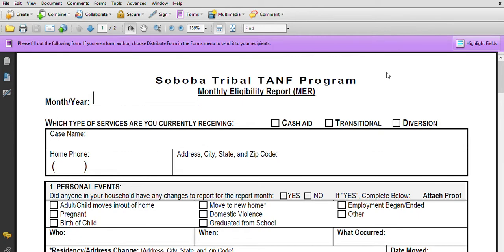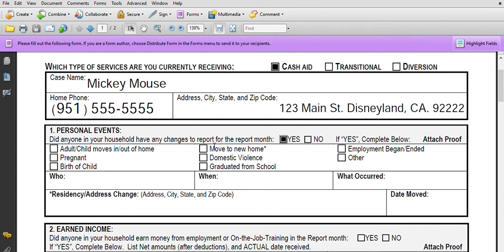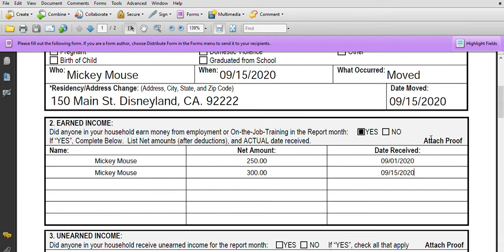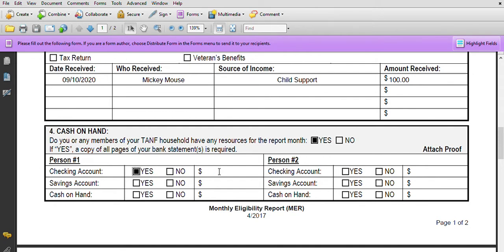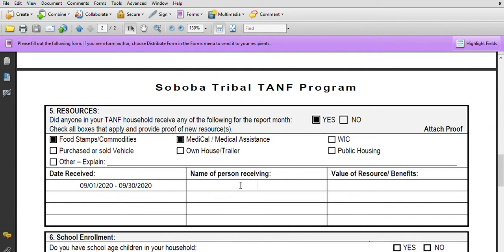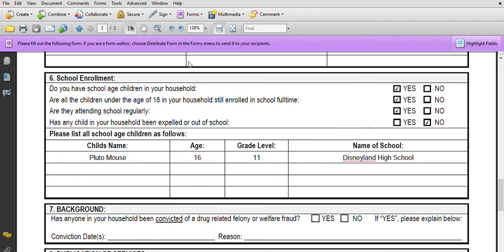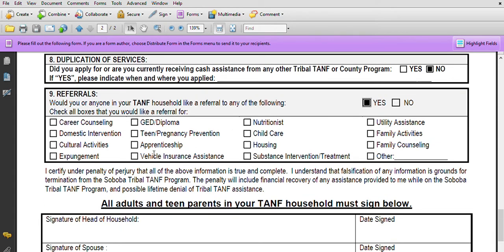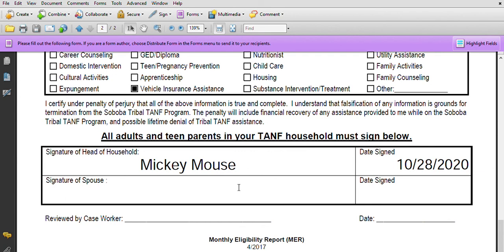How to Complete a Monthly Eligibility Report (MER)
This video will walk you through, step-by-step, how to successfully complete your Monthly Eligibility Report (MER). If you have any questions or concerns, please contact your Case Worker.